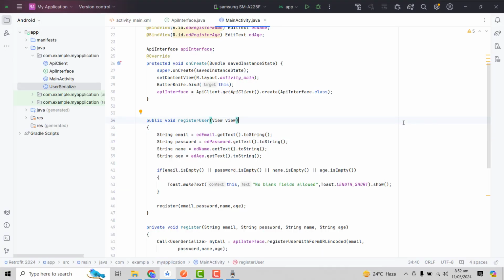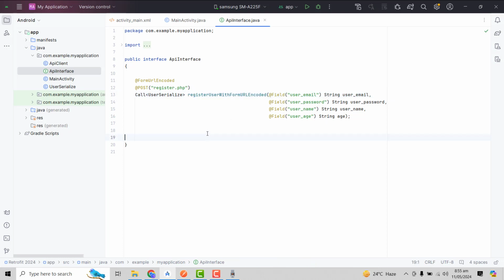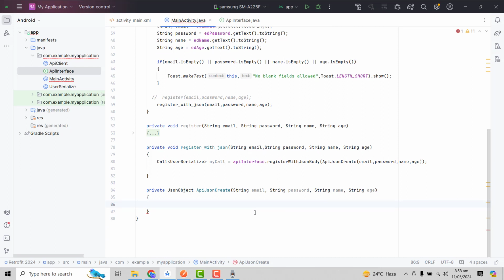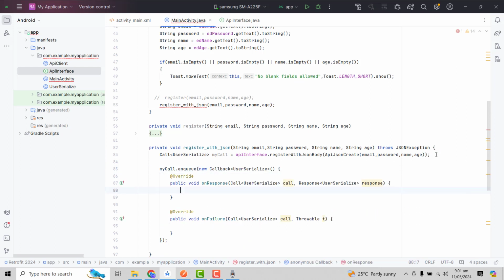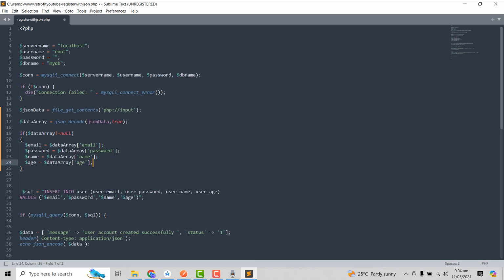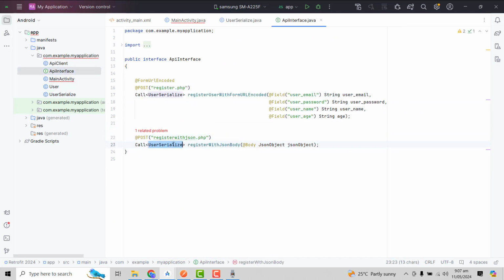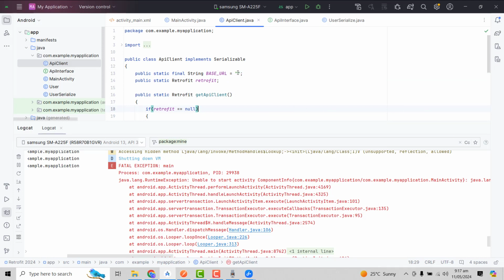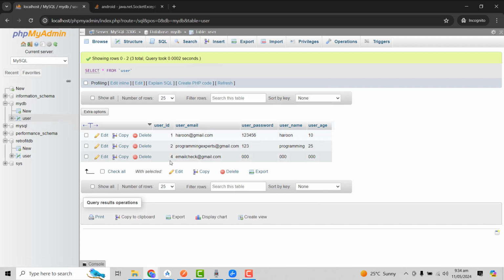Send JSON object using Retrofit PHP in Android Studio Part -3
In this video series, i will be teaching you how to access the web services using Retrofit network library using java in android studio.

We will talk about sending data using POST as Json Body using Retrofit in Android Studio.